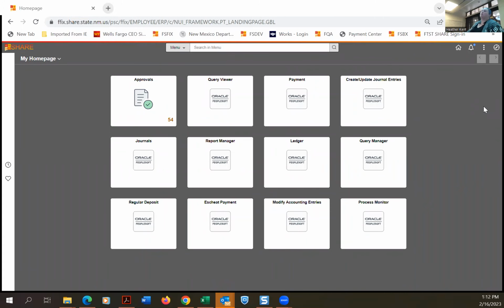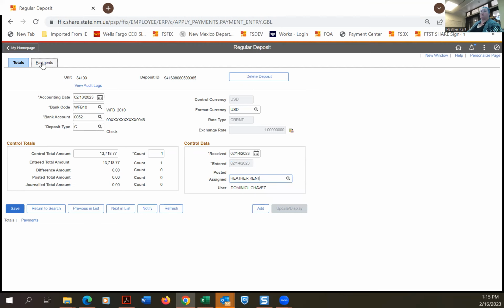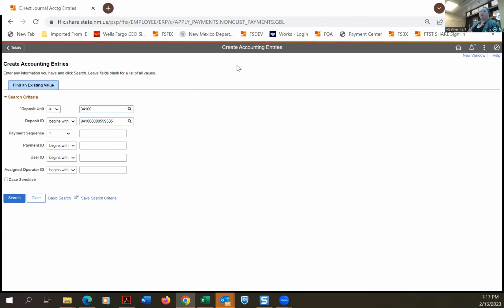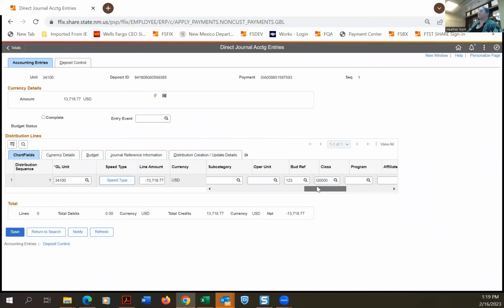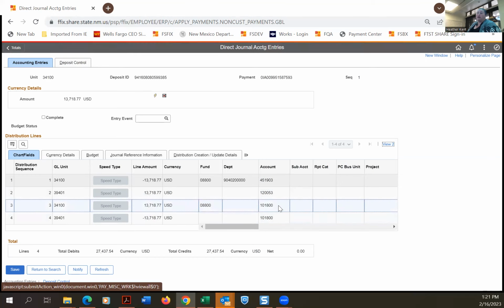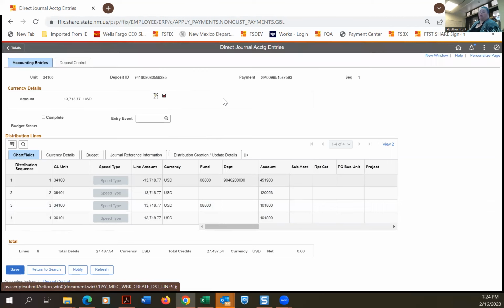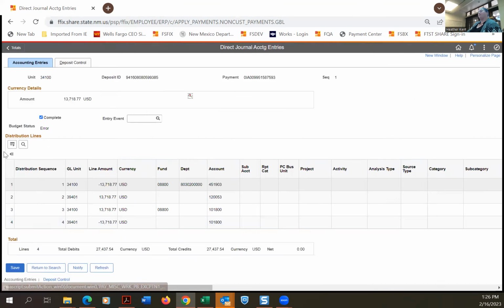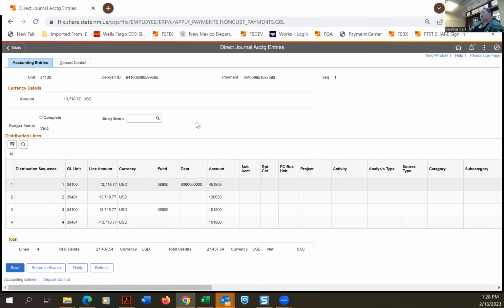DFA HOW TO How to Work a Deposit in SHARE